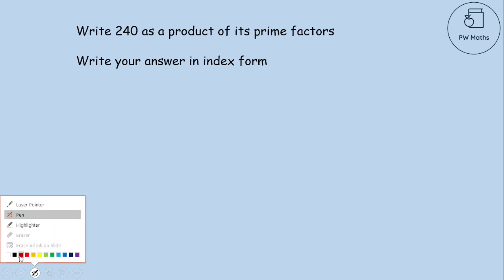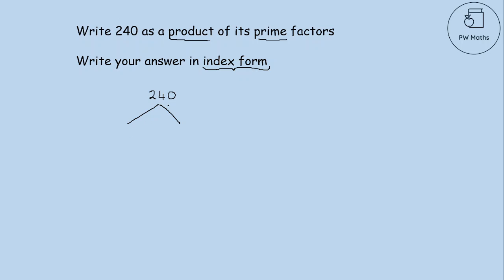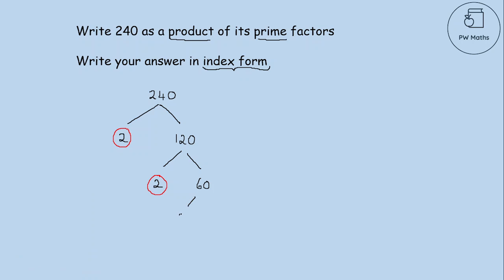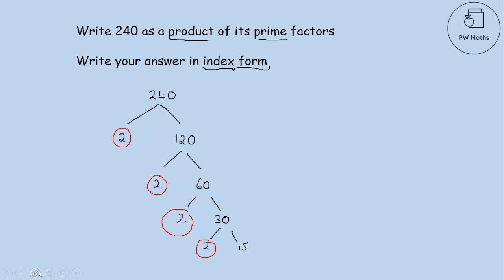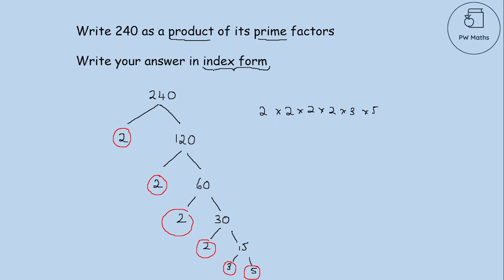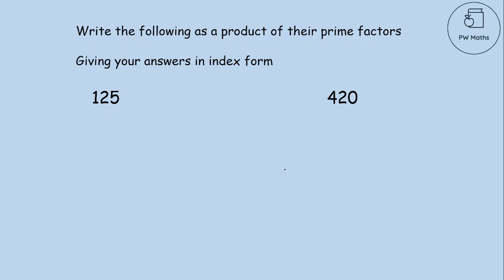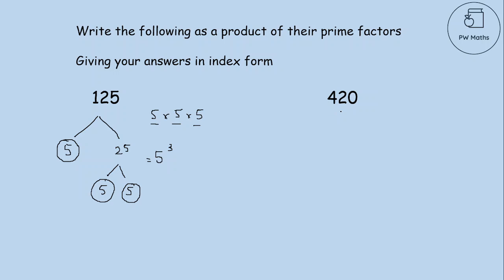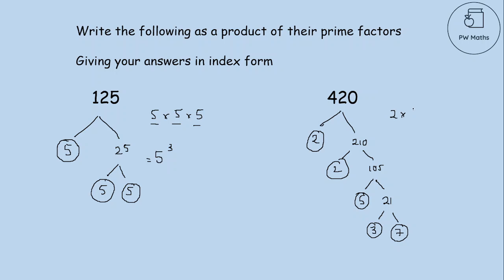Products of primes